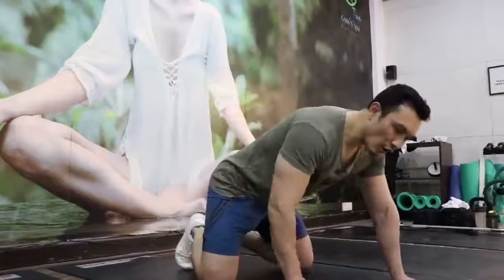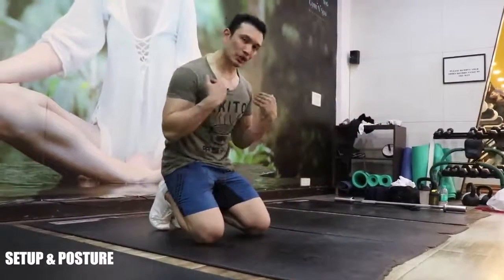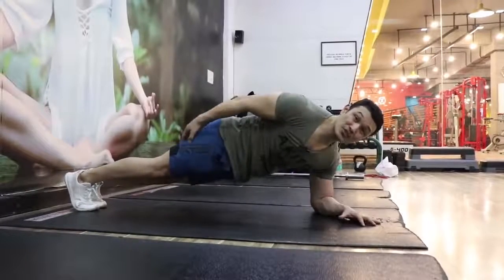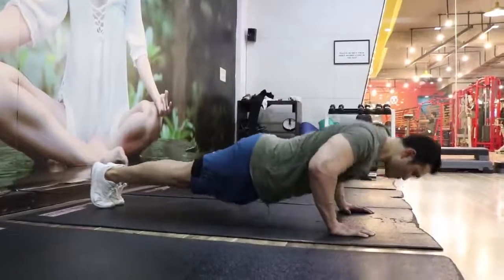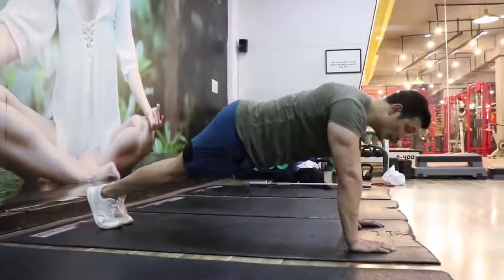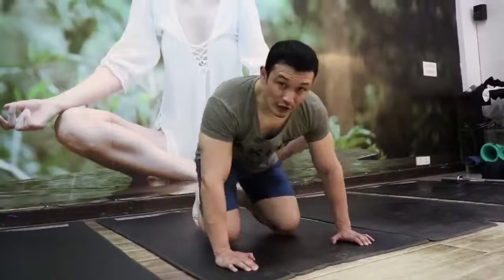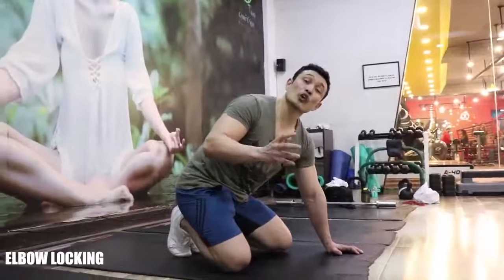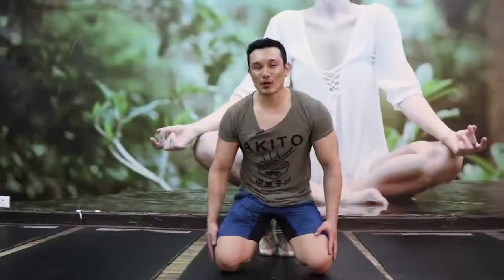Push Ups - 10 out of 9 mistakes people are making - All In One